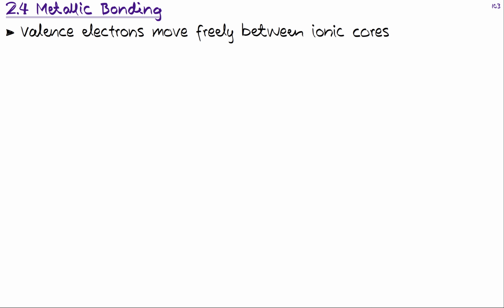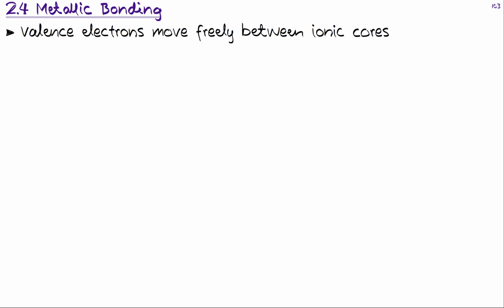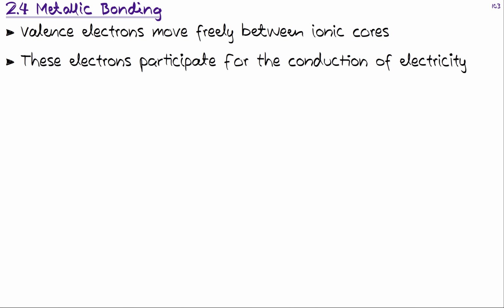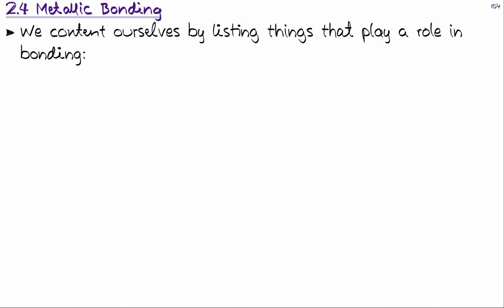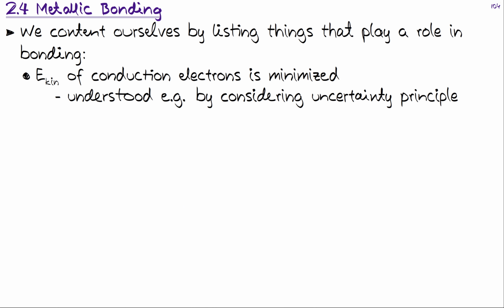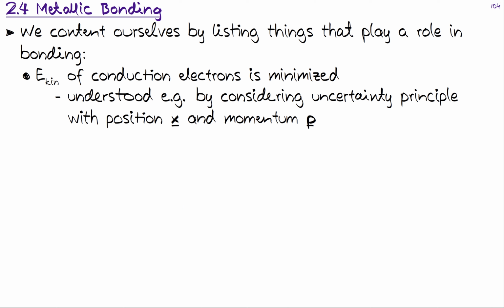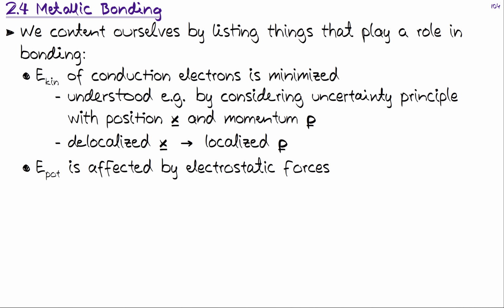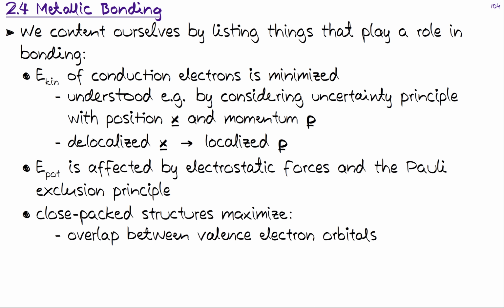FYS.310 SSP 2.4 Metallic bonding